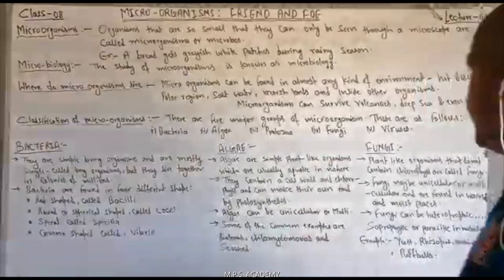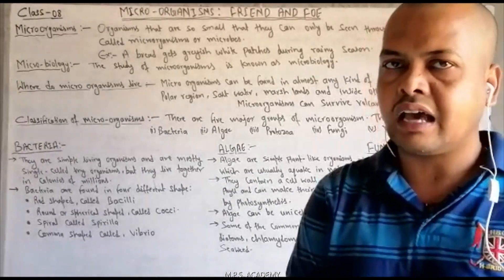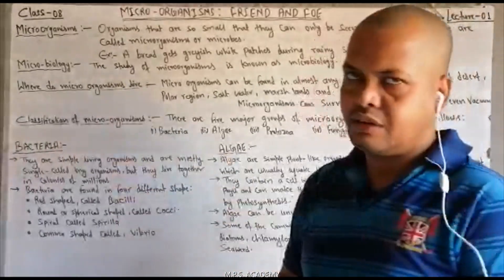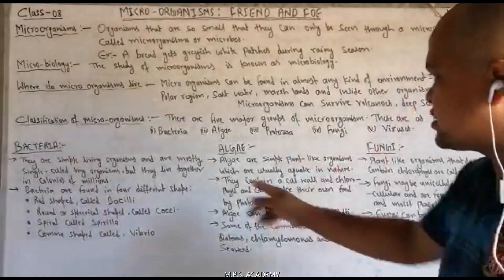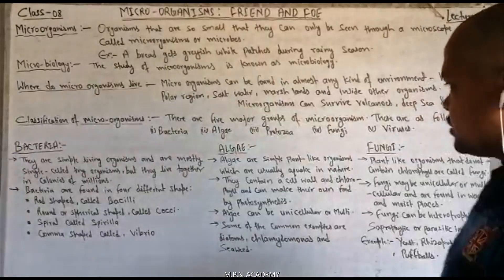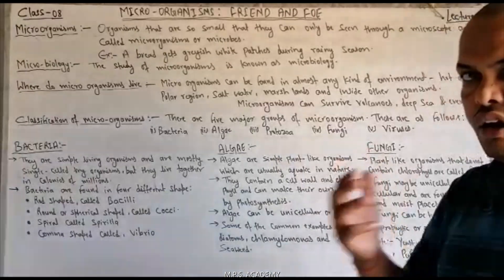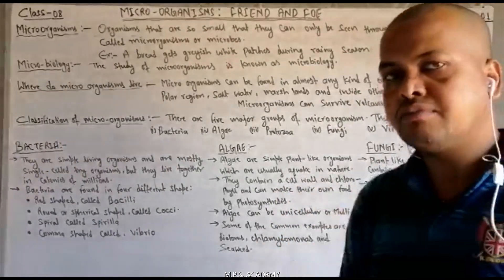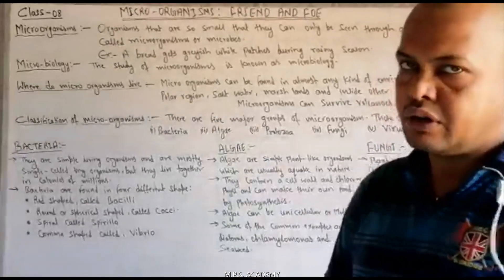CLASS 08 SCIENCE LESSON 02 LECTURE 01